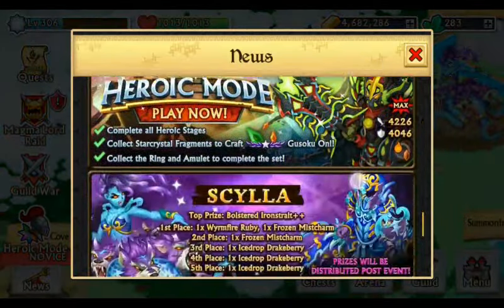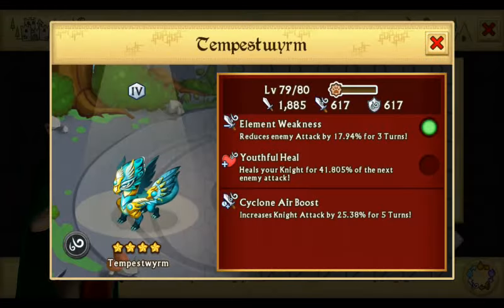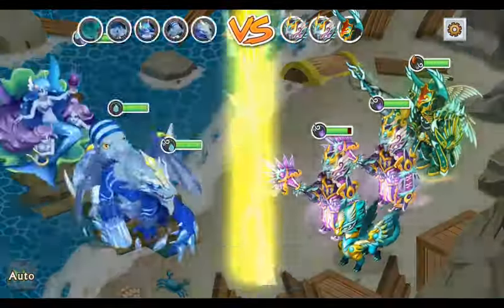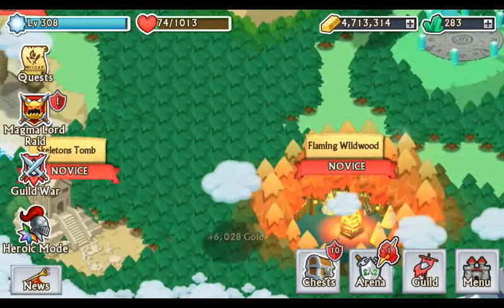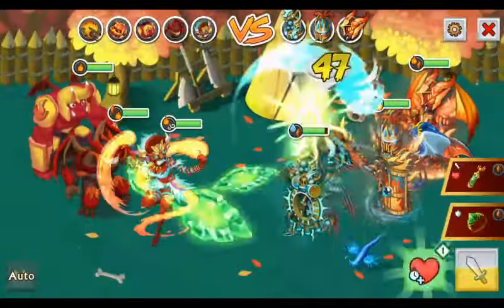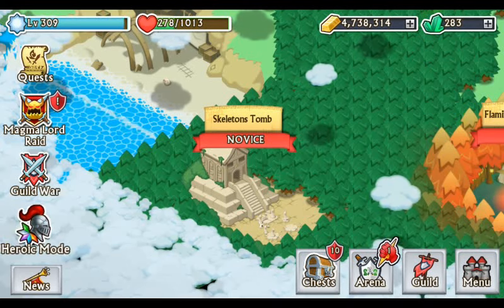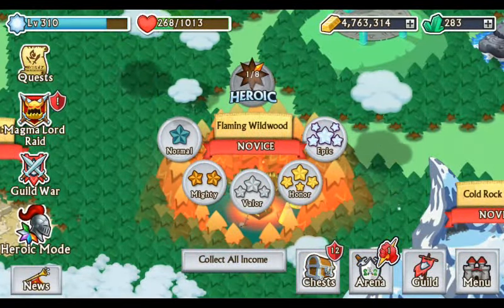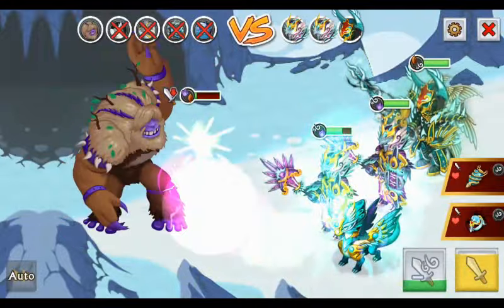Knights and Dragon - New Buffed Heroic mode brings ring amulet set along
I go over the new heroic mode that they released and it seems to be buffed again but the rewards are higher this time. Let me know what you guys think